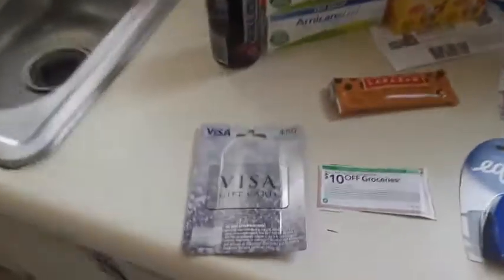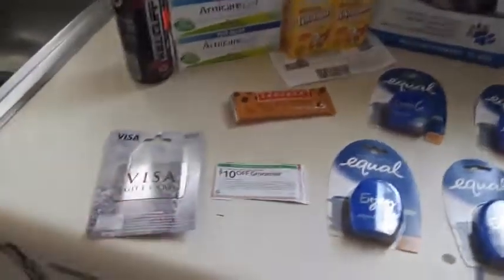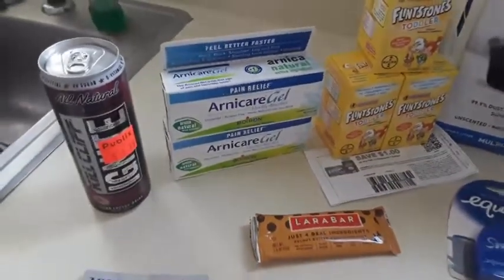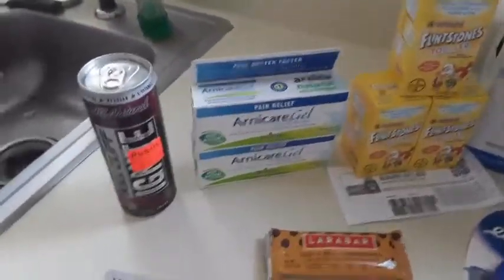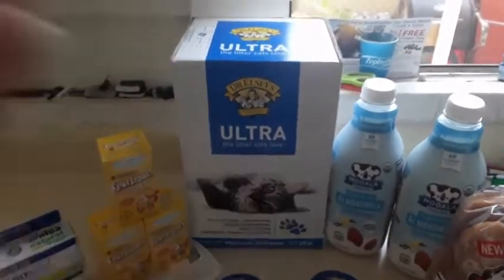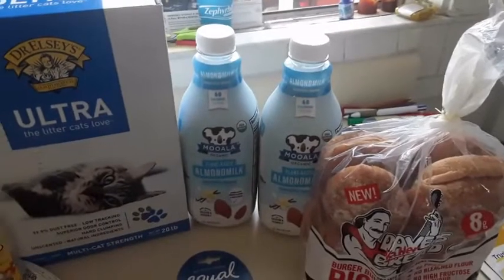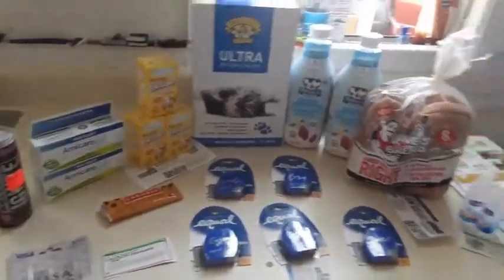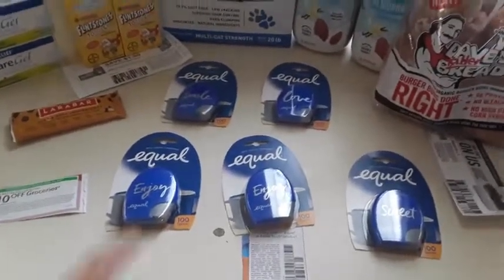4/22 to 4/28 PUBLIX HAUL HEIST $85.09 PAID (+$1.33) overage!! **101% SAVINGS!!**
Dave's Killer Bread whole grain = $4.99
Equal 100ct tablets $2.09 ×5= $10.45
Flintstone toddler vitamin $8.99×3=$26.97
Kill cliff ignite (tax) = $3.24
Larabar = $1.23
Arnicaregel 2.7oz = $7.19×2 = $14.38
Sauve hand sanitizer2oz$1.39x2tax=$3.01
Dr. Elsey's cat litter $9.99 tax = $10.84
Mooala almond milk $4.99 x2 = $9.98

PAID to SHOP! (+$1.33) overage!
breakdown

(1) Dave's Killer Bread raisin remix = $4.99
*use "free" mfg printable = (-$4.99)
==total = $0

(5) Equal 100ct tablet (sale)$1.79x5 $8.95
*use (5) $1.50 mfg (sav3/28) =(-$7.50)
==total -$1.45

(3) Flintstone toddler vitamin (clearence) =$4.49 × 3 = $13.97
*use (1) $2 off "peelie" = (-$2)
**use (2) $1off mfr printable (-$2)
***redeem (3) $3 ibotta rebate (-$9)
==total (+$.03) overage

(1)Kill cliff ignite (clearence) $1.19(tax) =$1.28
*redeem $1 ibotta rebate = (-$1)
**redeem $0.10 ibotta "any item" rebate
== total = -.18

(1) Larabar = $1.23
*use $1 Publix dc = (-$2)
==total =-$0.23

(2)Arnicare Gel(2.7o)(sale$5.19×2=$10.38
*use (2) $3 off mfg printable = (-$6)
(please comment if you would like)
**redeem (2) $2 ibotta rebate = (-$4)
==total -$0.38

(2) Sauve hand sanitizer (sale) $1.39tax= $1.51
*use (1) $1 off (xtra savings) store (-$1)
==total -$0.51

Dr. Elsey's cat litter (sale )$7.99 tax= $8.67
*redeem "try free" rebate = (-$8.67)
==total $0

(2) Mooala almond milk (bogo) $4.99
*use (2) $1 mfg printable (-$2)
**redeem (2) $1off ibotta rebate = (-$2)
==total = -$.99

(1) $50 visa gift card = $54.95
*use (1) $10 off of a $50 visa card coupon (xtra sav) = (-$60)
==total (+$5.05) overage

My GRAND TOTAL =(+$1.33) overage!
-- abbreviations --
ss = smart source newspaper insert
sav = save insert
bogo = buy 1, get 1 free
wys = when you spend